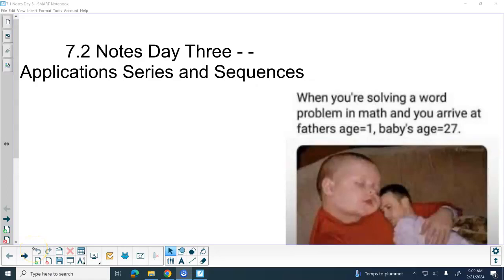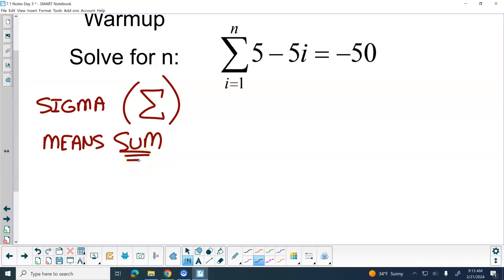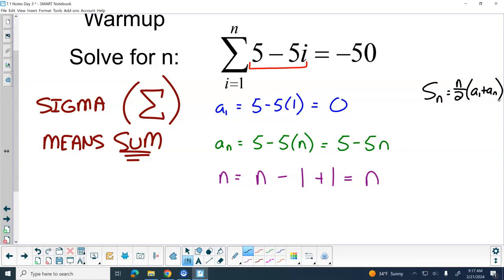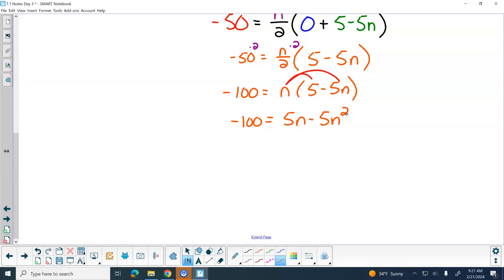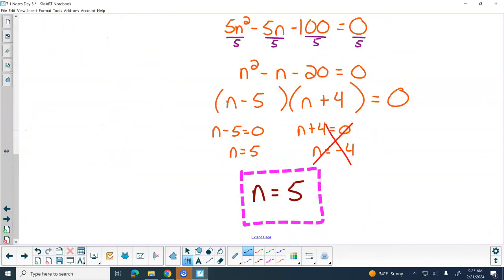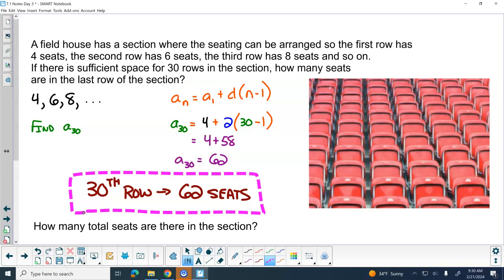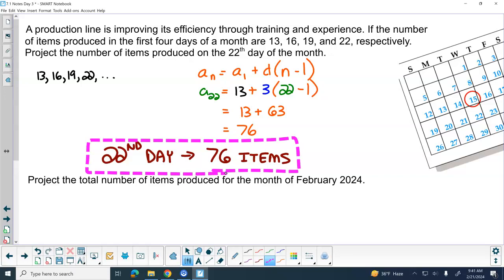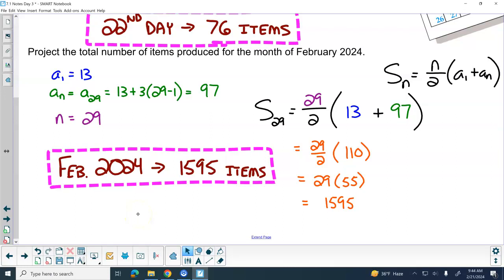Feb. 21 - 7.1 Notes Day Three